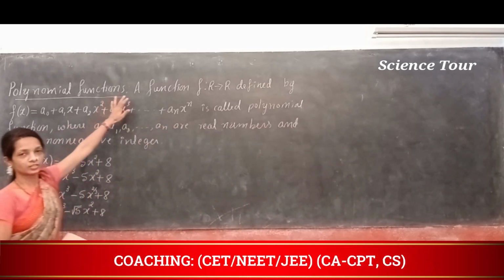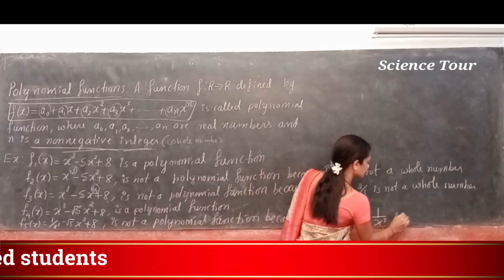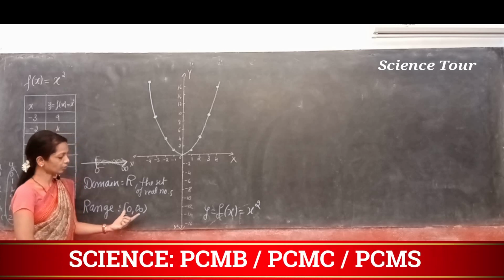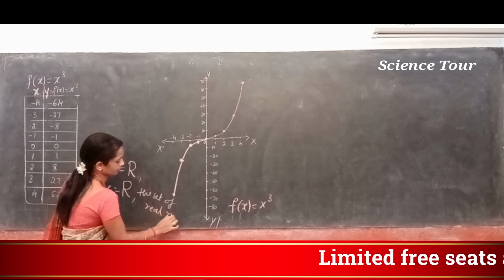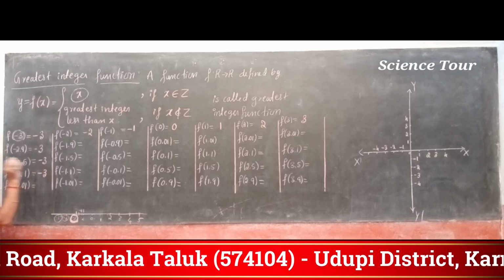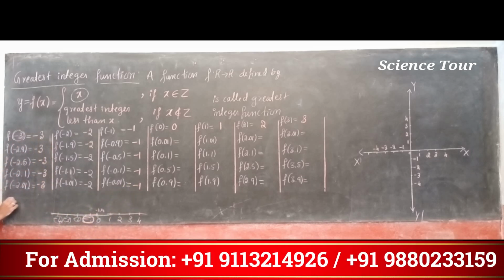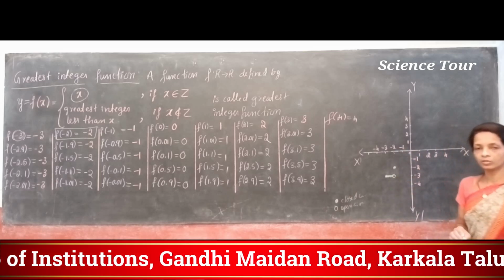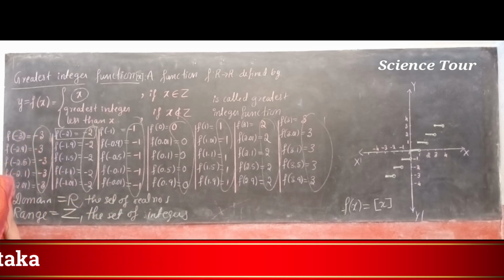Class 11 Mathematics | Relations and Functions | Polynomial and greatest integer function | 1st PUC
COMMERCE: CEBA/HEBA/EBAS

SCIENCE:  PCMB/PCMC/PCMS